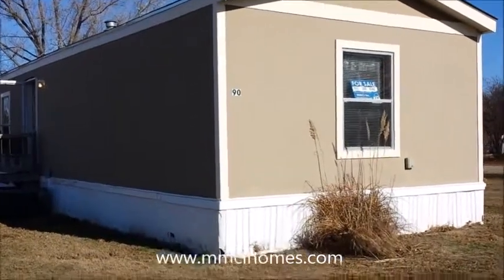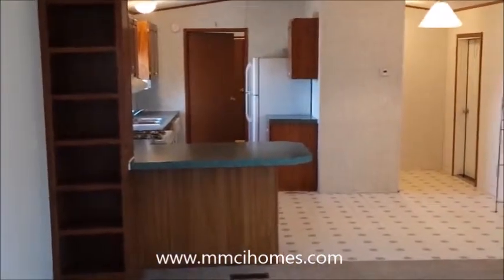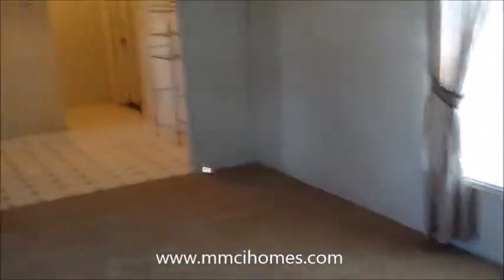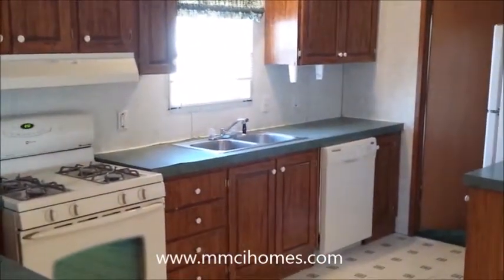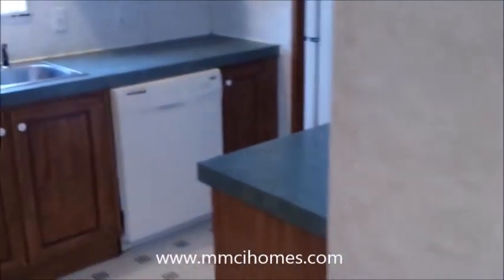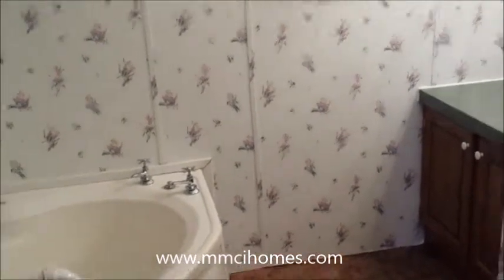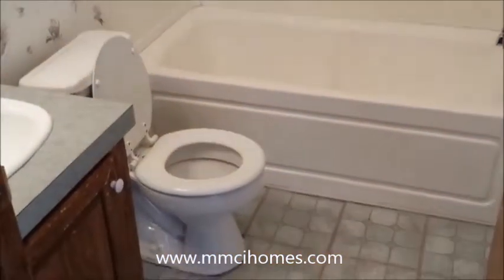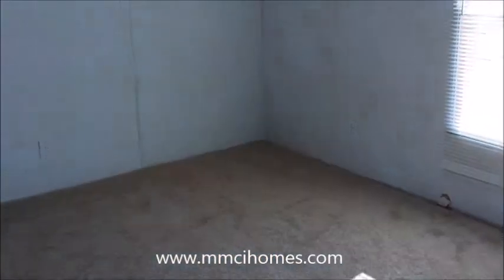2000 Liberty, 16' x 80' 3 bedrooms, 2 bathrooms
Nice mobile home for sale in Hutchinson!